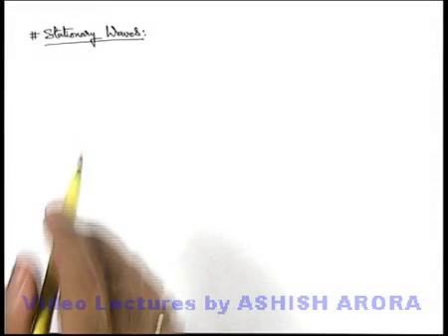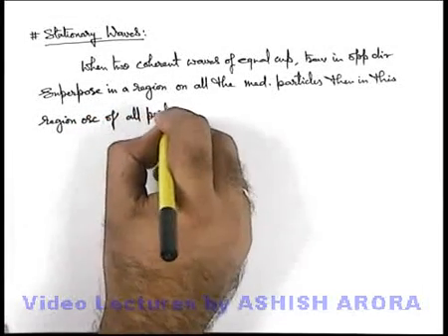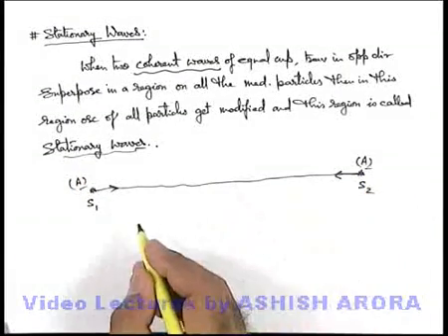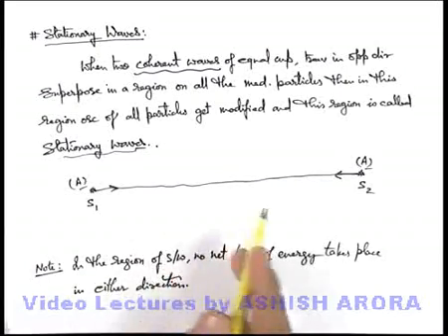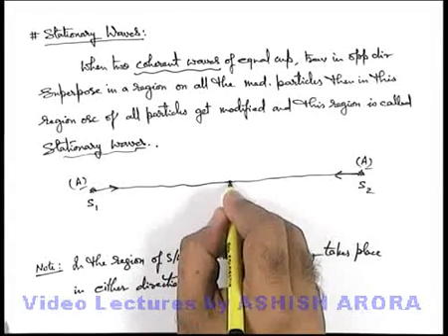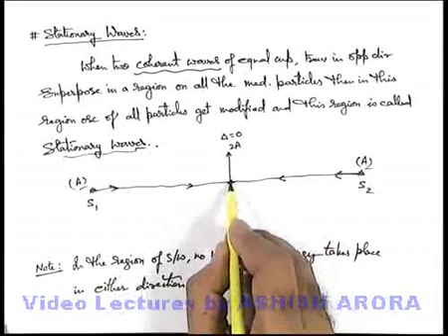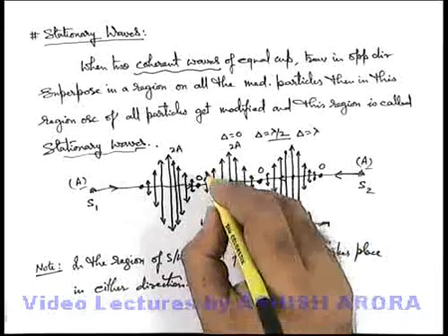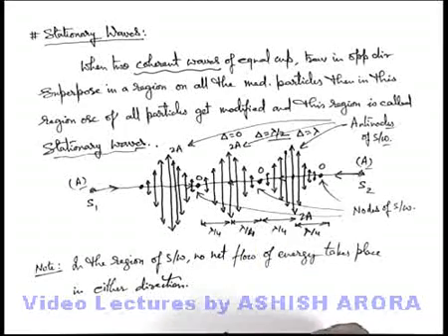Class 11 Physics | Stationary Waves And Beats | #1 Stationary Waves | For JEE & NEET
PG Concept Video | Stationary Waves And Beats | Stationary Waves by Ashish Arora